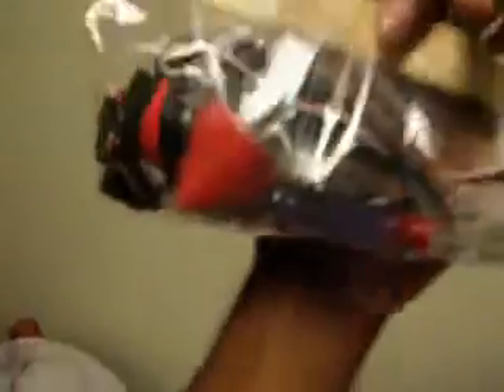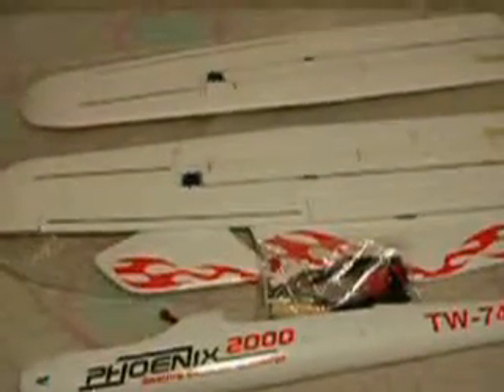Hobby Kings Phoenix 2000 EPO short overview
Just a short overview of my new Phoenix 2000 EPO glider from HobbyKing.com